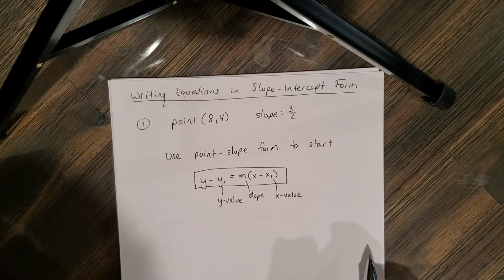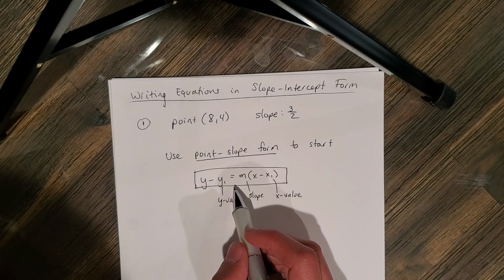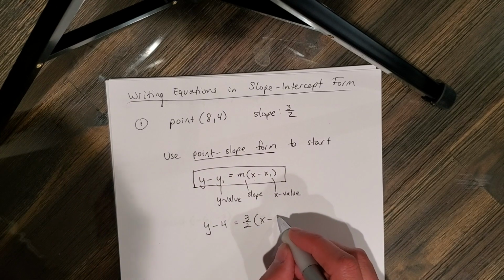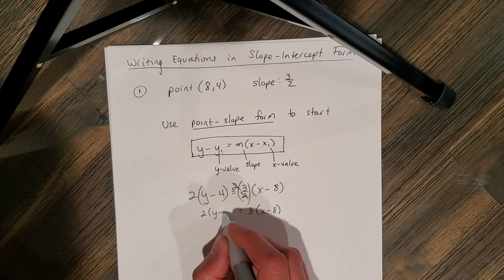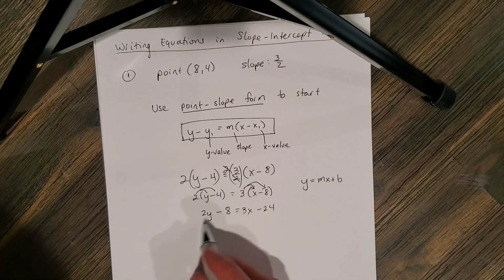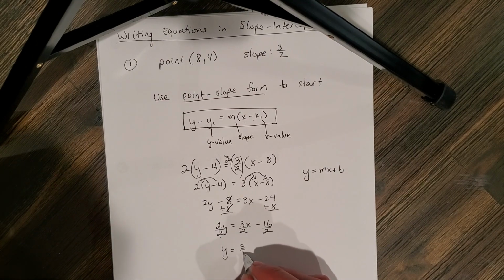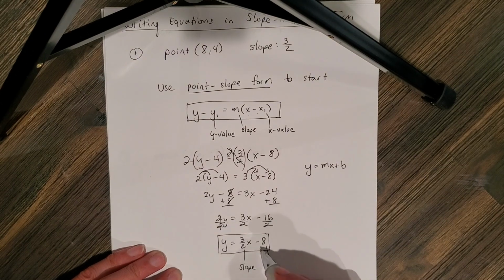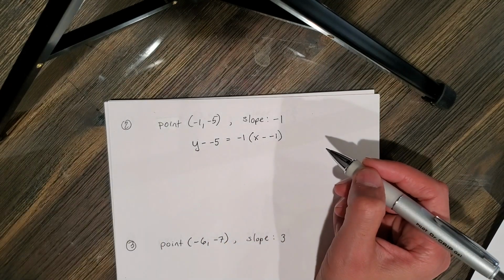Writing Equations in Slope Intercept Form